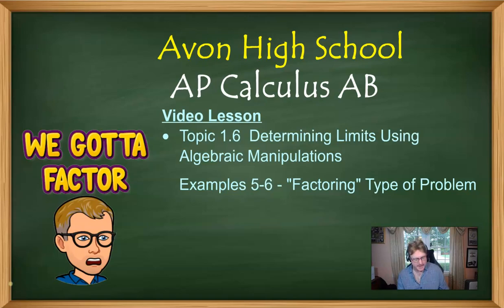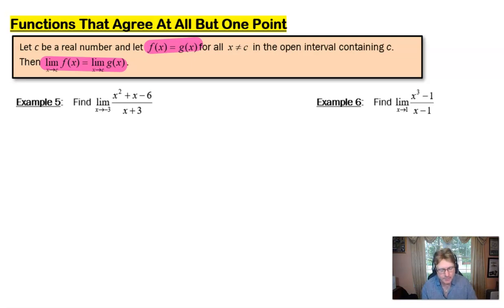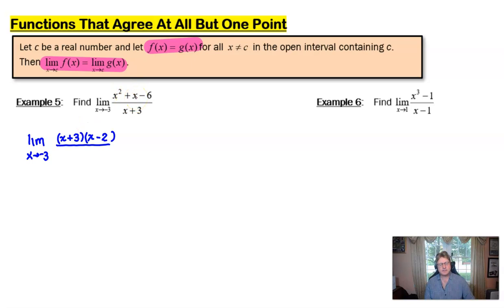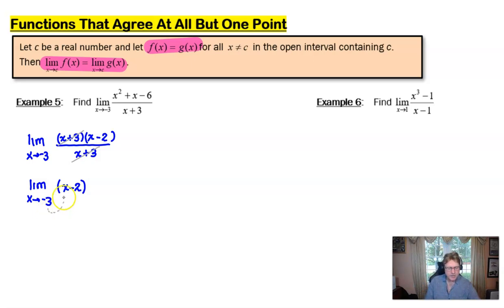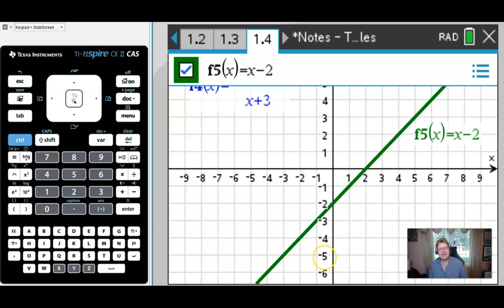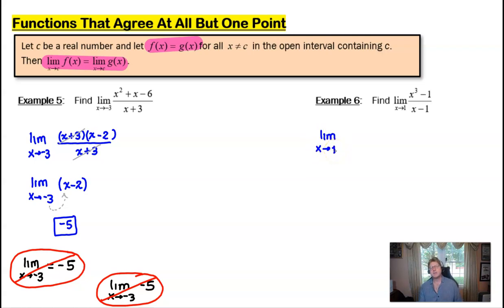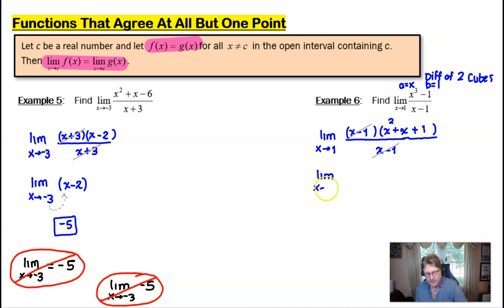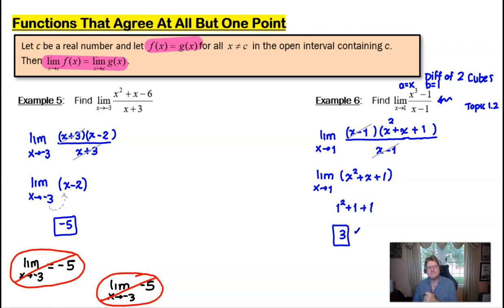Avon High School - AP Calculus AB - Topic 1.6 - Examples 5 & 6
DETERMINING LIMITS USING ANALYTIC PROPERTIES OF LIMITS.  In this video, we will introduce the concept of finding a limit analytically (without technology) by using factoring techniques.

If you need a refresher on Factoring Sums/Differences of Cubes, be sure to check out PatrickJMT's awesome video at